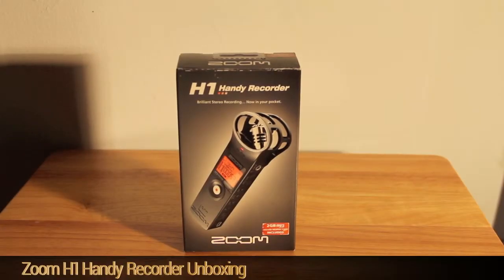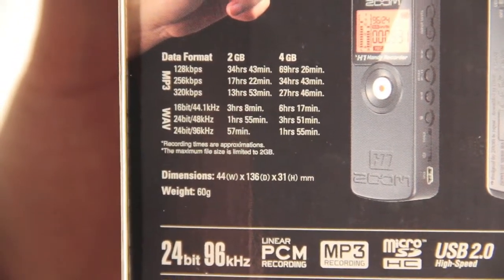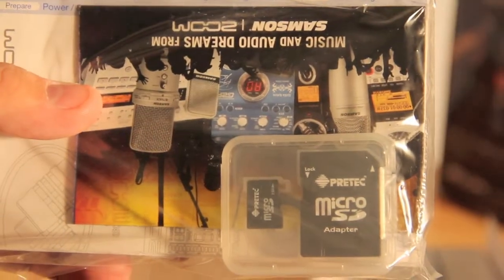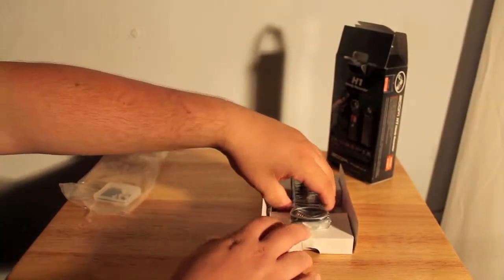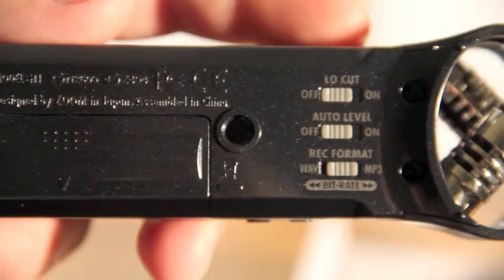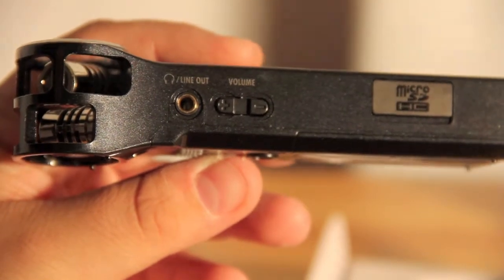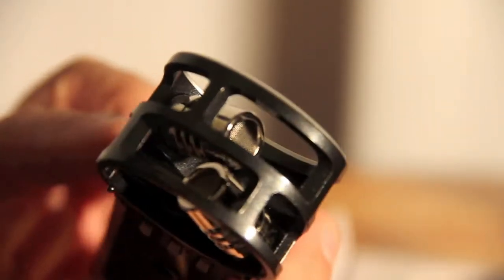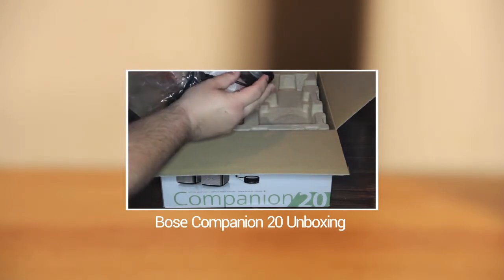Zoom H1 Handy Recorder Unboxing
This is my unboxing of the Zoom H1 Handy Recorder.